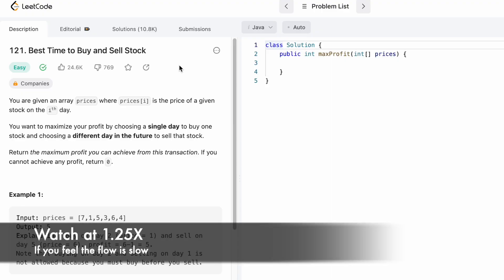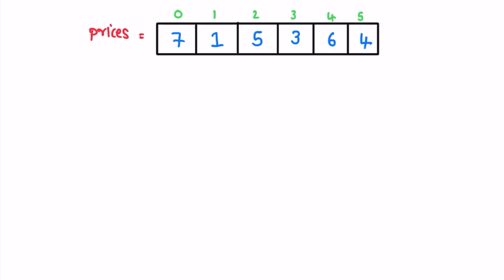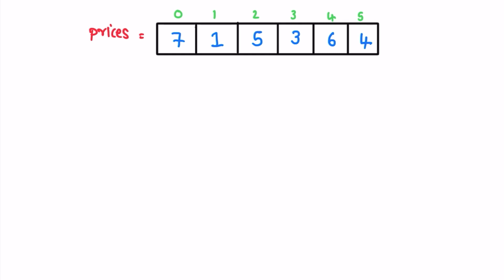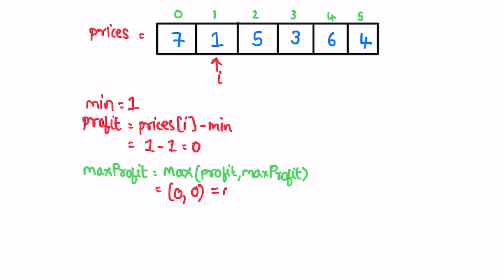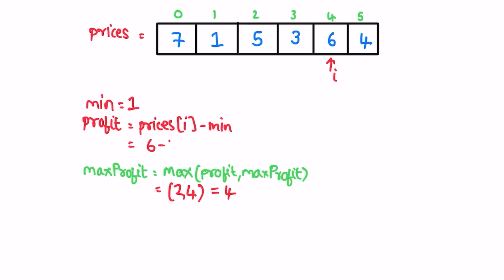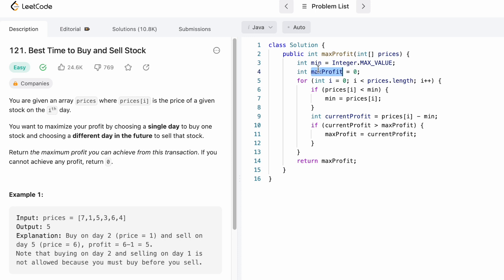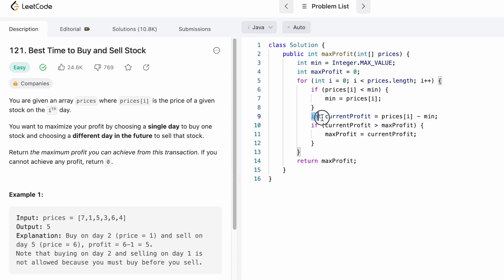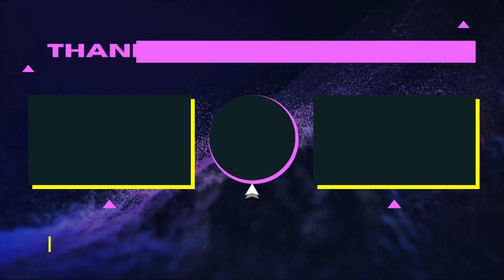Leetcode | 121. Best Time to Buy and Sell Stock | Easy | Java Solution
This video has the Problem Statement, Solution Walk-through, Code, for 121. Best Time to Buy and Sell Stock, with a Time Complexity of O(n) and Space Complexity of O(1)

121. Best Time to Buy and Sell Stock [Leetcode Question]

Time Stamps ⏱️:
0:00 - Problem Statement
0:44 - Solving the Problem
4:13 - Coding [Java]
5:45 - Time & Space Complexity

121. Best Time to Buy and Sell Stock
Leetcode Best Time to Buy and Sell Stock
Best Time to Buy and Sell Stock Leetcode Solution
Best Time to Buy and Sell Stock Java Solution
Leetcode 121
Best Time to Buy and Sell Stock Developer Docs